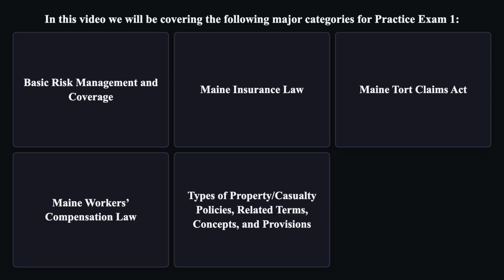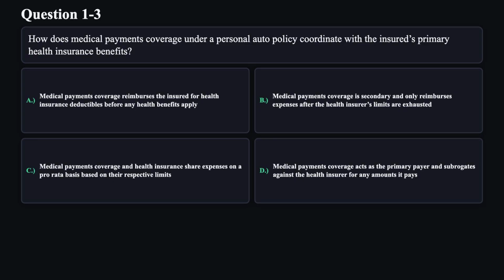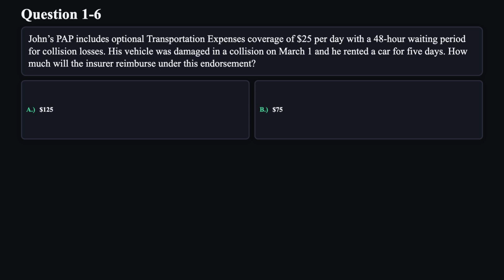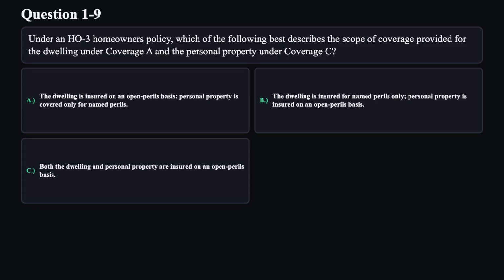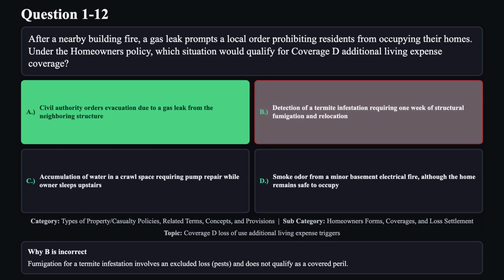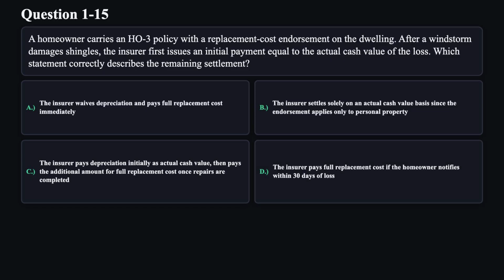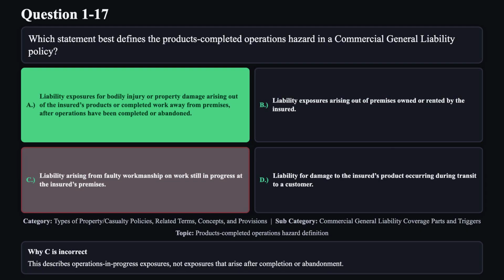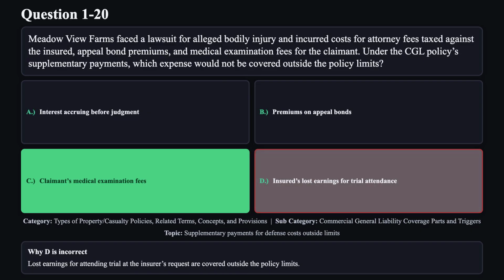Maine Property and Casualty Insurance Consultant (12-ME-48) Practice Exam - 20 Questions Free